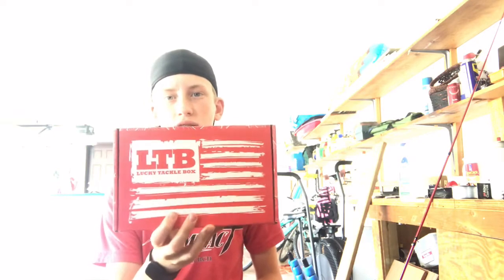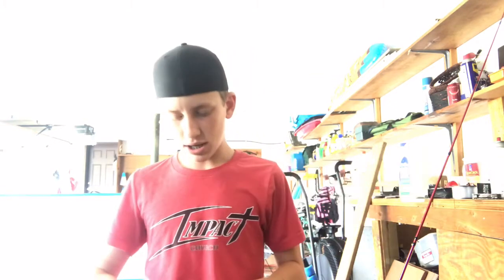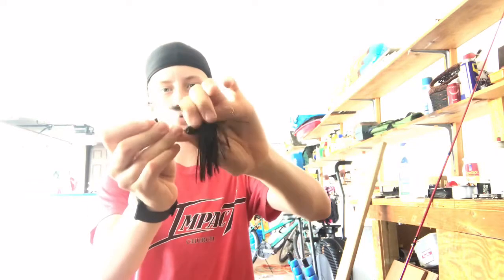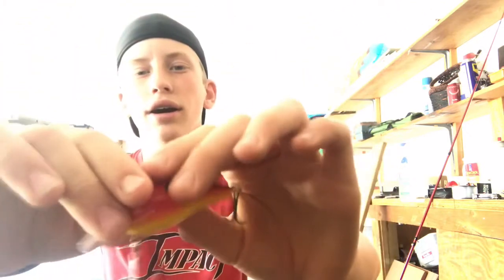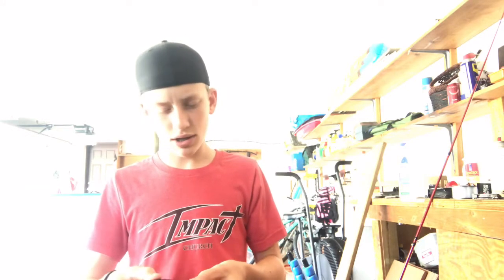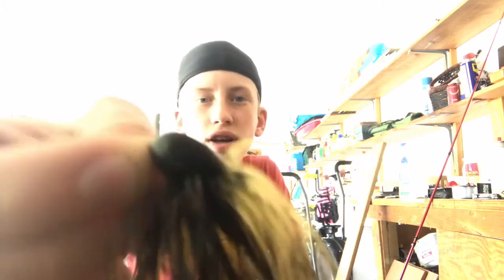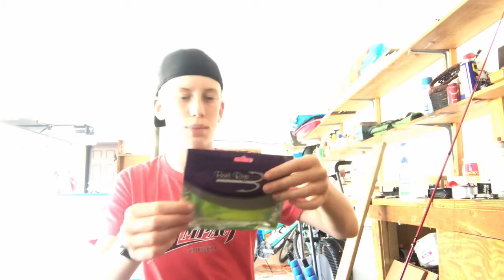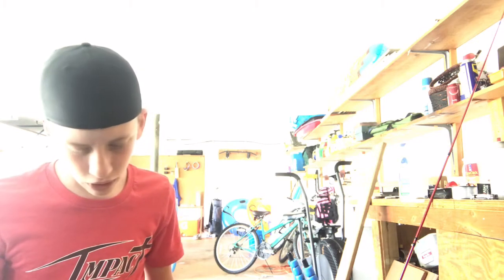Lucky Tackle Box May 2020! (Not Sponsored)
In this video, I went through my Lucky Tackle Box.

This video was made by Vlog Star
Intro/Outro Music: Texas Techno